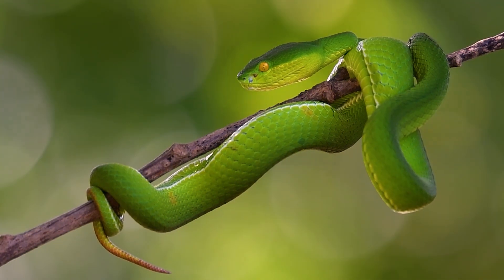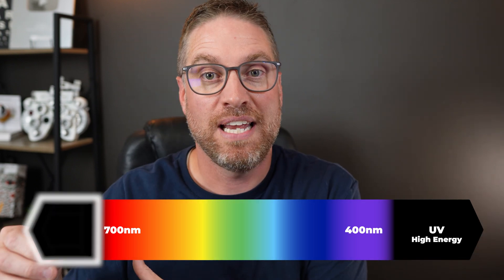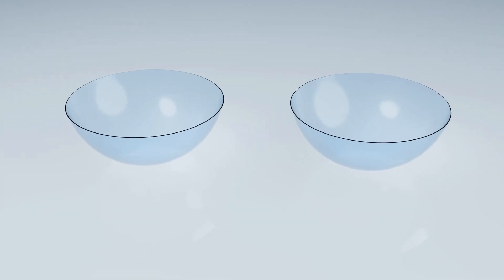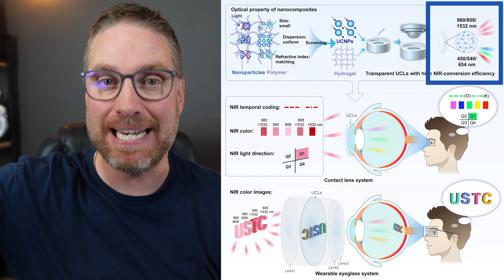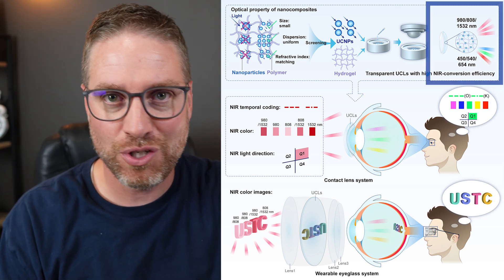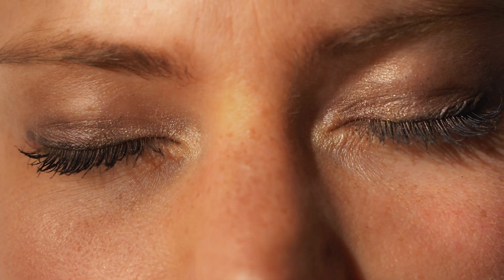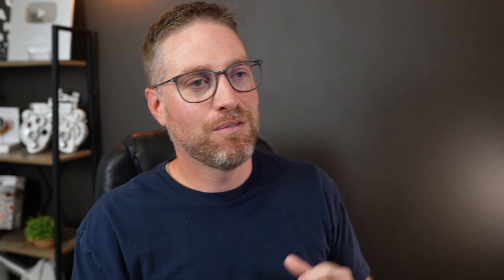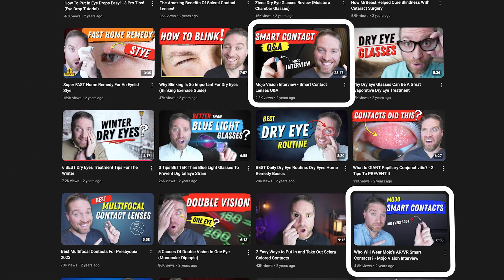New Infrared Contact Lenses Let You See the Unseen!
Can humans see infrared light with contact lenses? These new contact lenses are here to help human sight and perhaps push the limits of our vision.

DO YOU HAVE DRY EYE?

RECOMMENDED ARTIFICIAL TEARS
Refresh Relieva PF bottle
Biotrue Hydration Boost PF Bottle
Systane Hydration PF Bottle
Systane Ultra PF
Retaine MGD

Contact Lens technology is being combined with nano technology, allowing people to see infrared light.  This technology can allow people to see bright images of infrared light, and even better when eye eyes are closed.  Infrared light is light we can't see with our naked eye.  With the nano technology, it converts the light into light we can see.  When using glasses, this light can be clear.  There is a long way to go, but Infrared contact lenses has the potential to benefit many different applications.

0:00 How Infrared contacts work
3:37 infrared contacts limitations
4:39 Infrared contacts applications